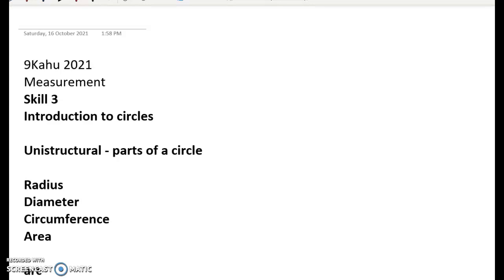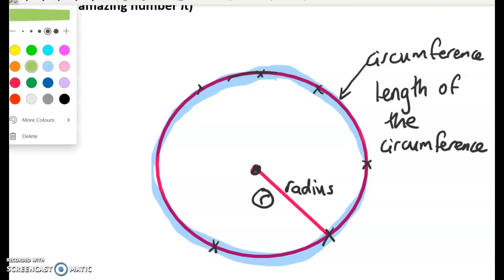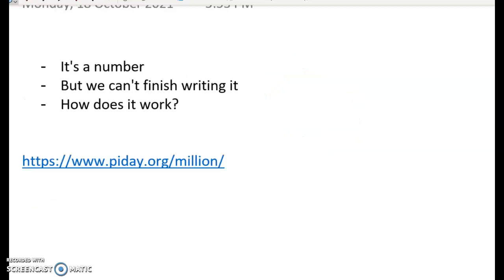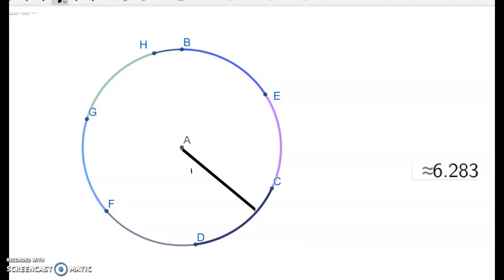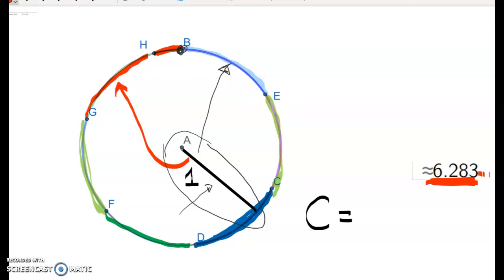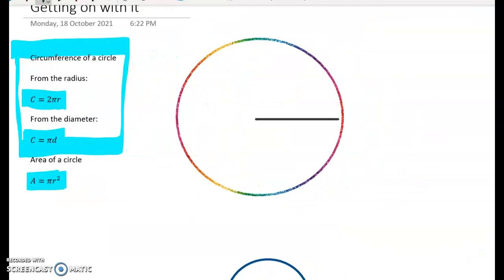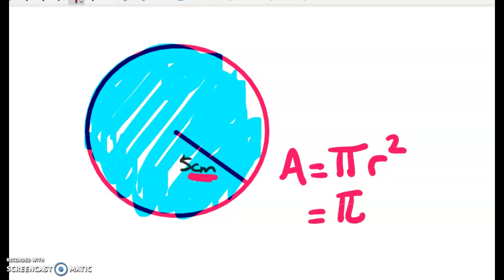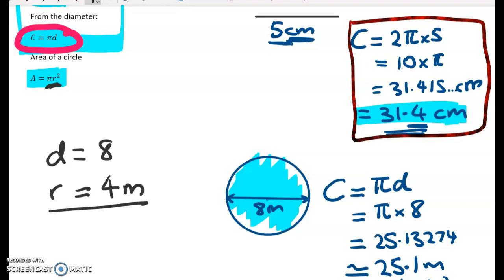9Kahu - Measurement - Skill 3 - Intro to circles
Radius, diameter, circumference, area. Formulae for area and circumference. What is pi?